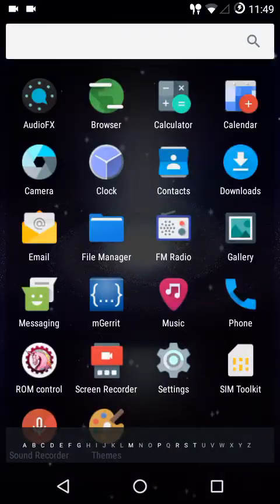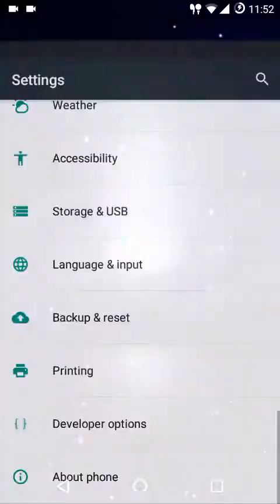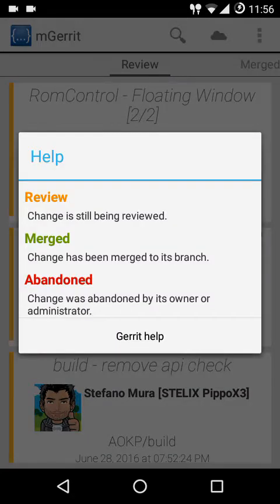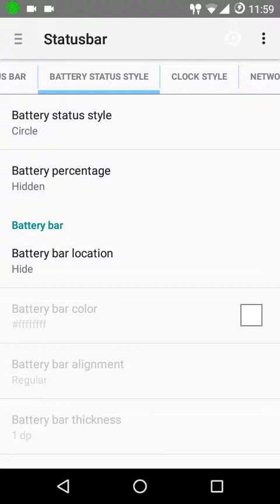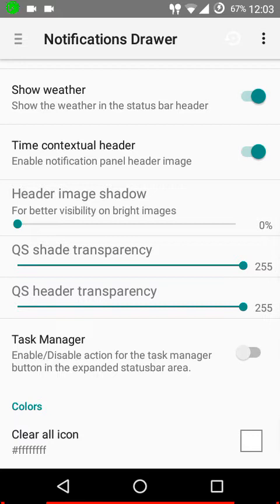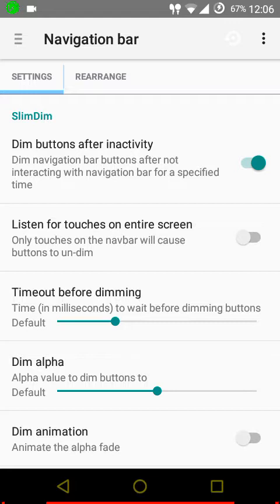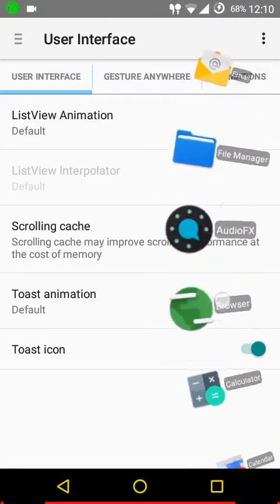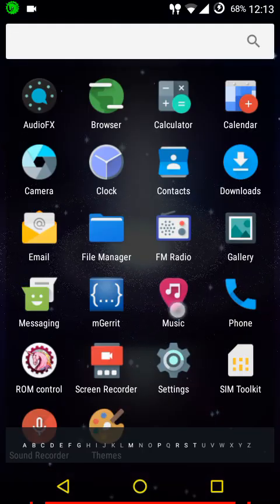AOKP Review | Android Marshmallow 6.0.1 | AndroGuider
In this video, we review the AOKP ROM. This ROM boasts of Android 6.0.1 Marshmallow along with the June security patch. Based on CM, AOKP comes in with hundreds of customizations which will make you love the ROM.